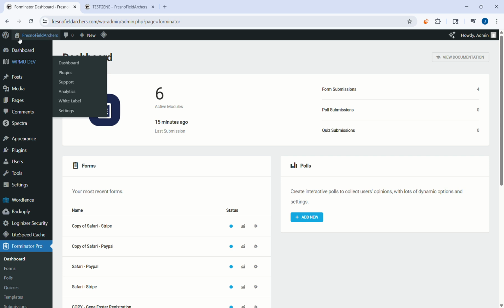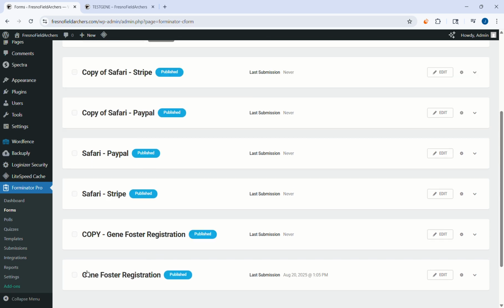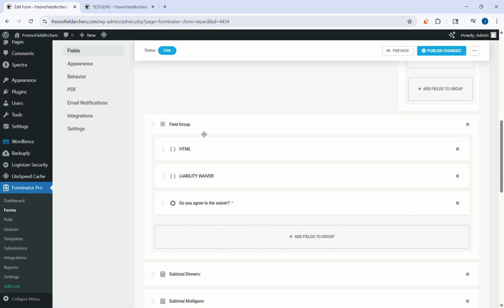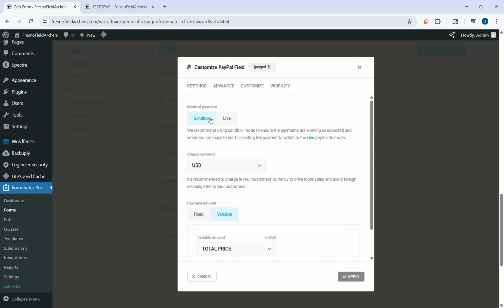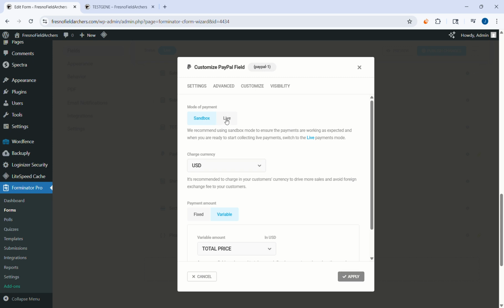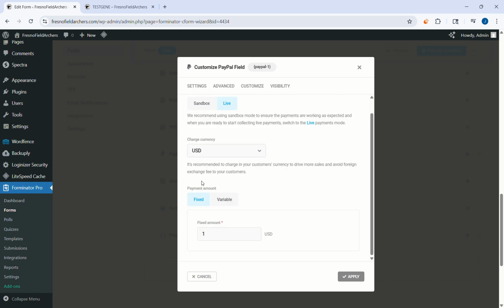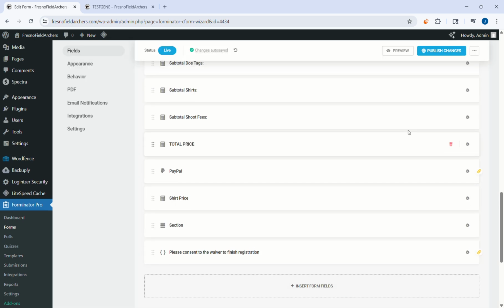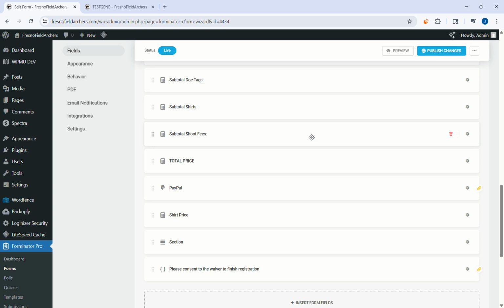Paypal - Sandbox and Live Mode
This shows how to turn Paypal on to Sandbox mode for testing and to Live mode to actually process transactions when ready.